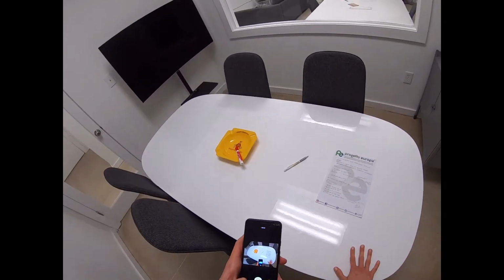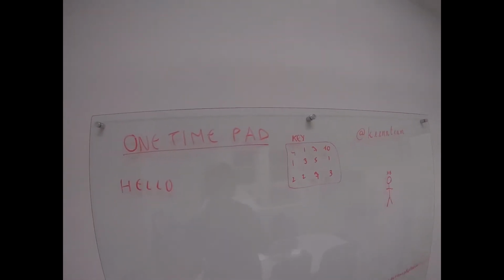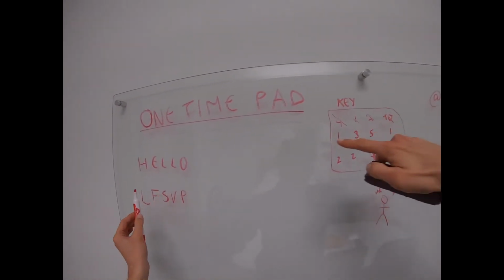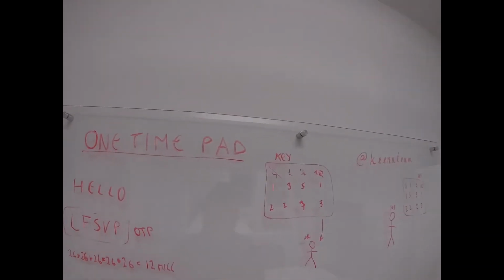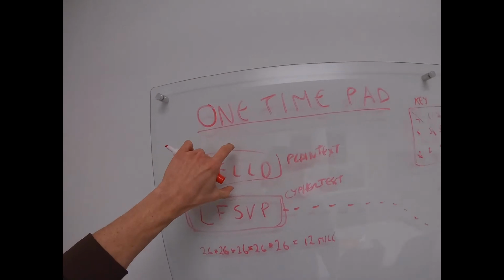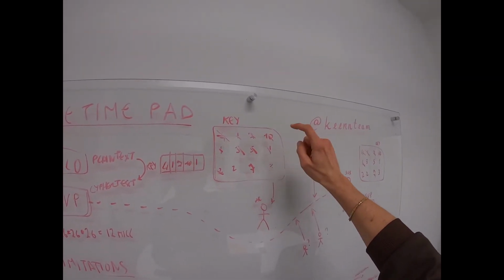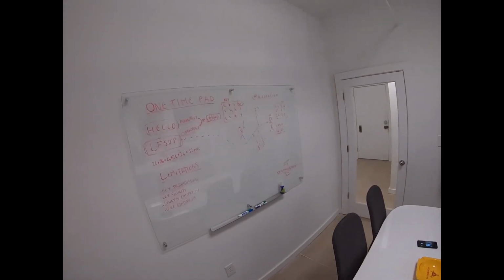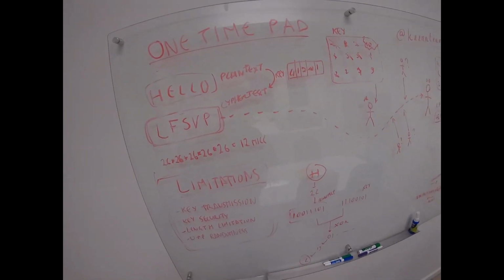[CRYPTO-03] The One Time Pad (OTP) - Let's Learn Cryptography Together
Hey hey welcome back! Today we're learning the one time pad, long video where I go thru a few examples and try to explain this in the most easy way possible.

Please leave any good/bad feedback you have, I will appreciate it a lot!